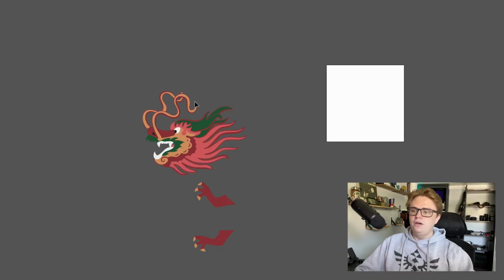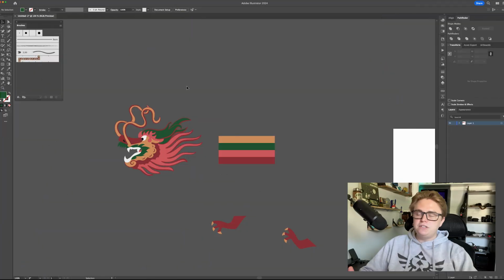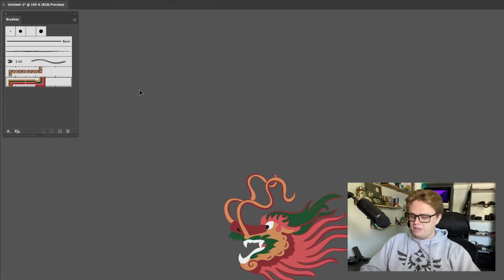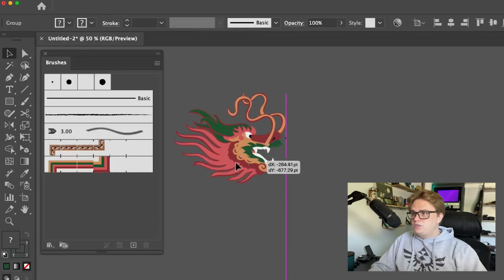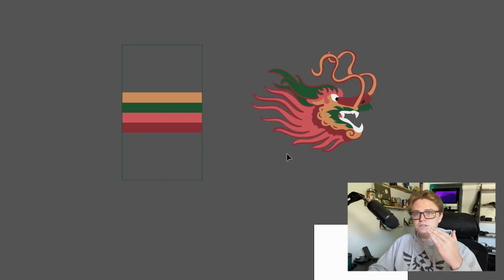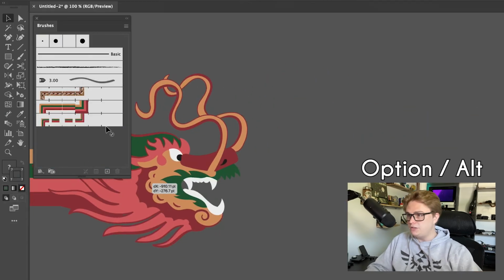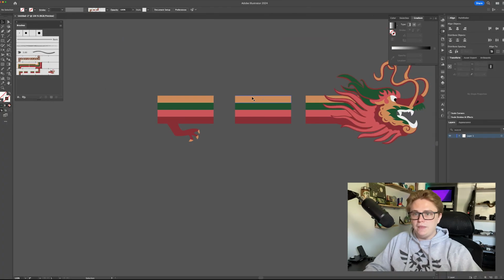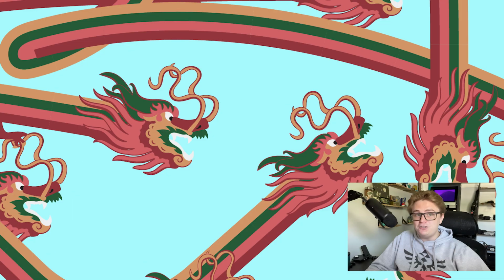Create Custom Pattern Brushes in Illustrator (Step-by-Step)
Here's 5 handy Illustrator tips that can seriously speed up your workflow and make everyday tasks a lot easier!

These are the kind of shortcuts and small tricks that often get overlooked, but once you start using them they quickly become second nature. From quicker selections to smarter ways of editing shapes, each tip is simple to learn and immediately useful, whether you’re working on illustrations, logos, or layout work.

If you want to spend less time digging through menus and more time actually designing, these are a great place to start.

💻 What tools use

00:00 Intro
00:19 Making The Pattern
00:46 Creating the Pattern Brush
01:59 Adding Designs To The Beginning/End Of A Brush
04:22 Adding Further Details
05:28 Final Thoughts